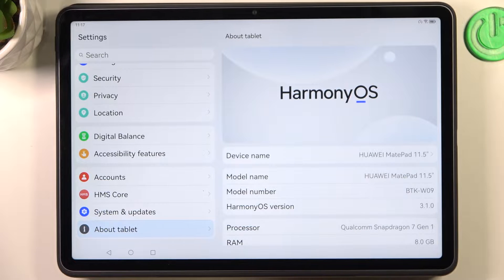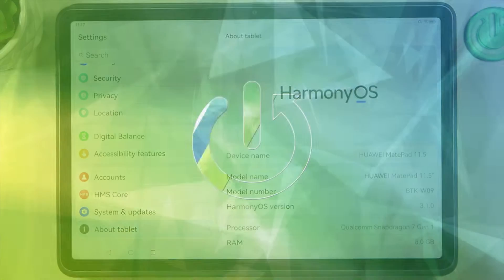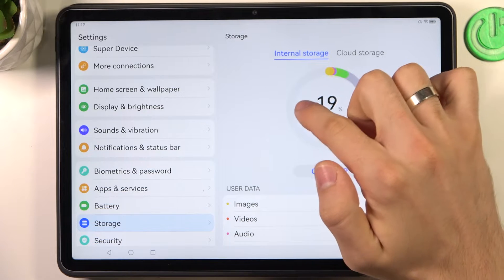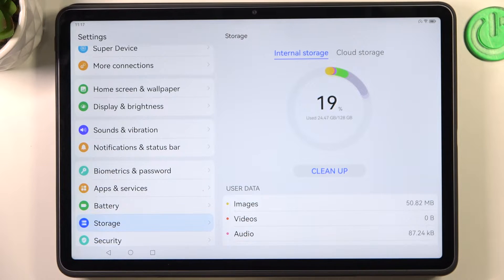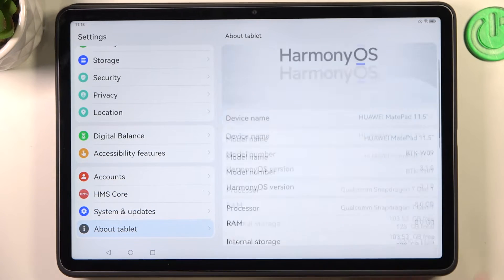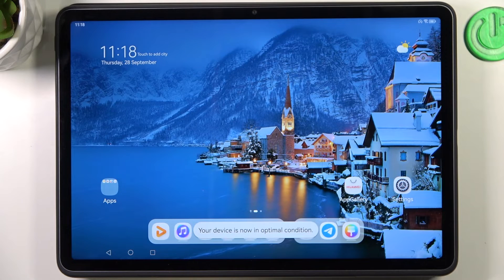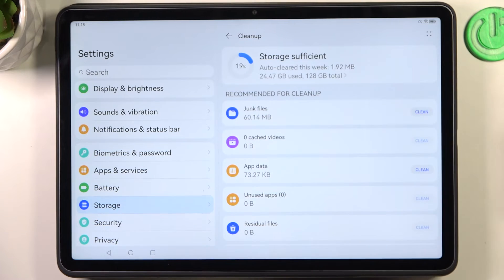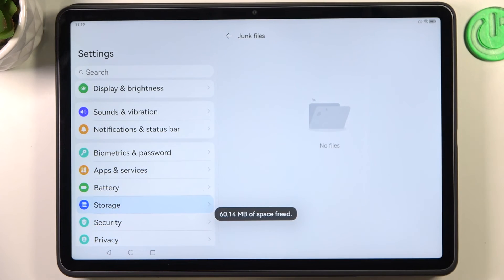How to Speed Up Huawei MatePad 11.5 - Make Device Faster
Find out more about Huawei MatePad 11.5:
Hello, Viewers! In today's presentation, we'll be discussing methods to enhance the speed of your Huawei MatePad 11.5. Our expert will provide a comprehensive demonstration of how to increase the performance of your device and share numerous useful tips for optimizing it. Thank you for tuning in, and we wish you the best of luck in improving your device's performance. If you want to know more about your Huawei MatePad 11.5, visit our YouTube channel.

How to speed up your Huawei MatePad 11.5? How to make Huawei MatePad 11.5 faster? How to optimize the Huawei MatePad 11.5?